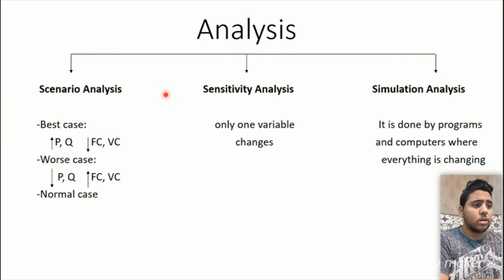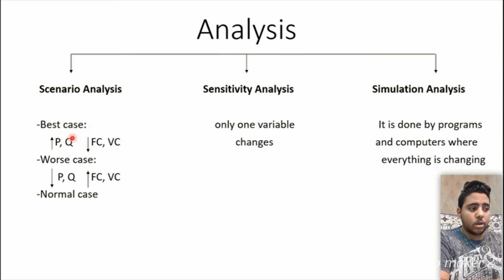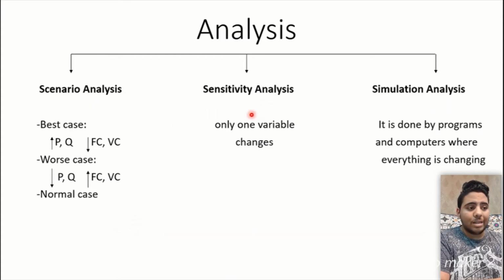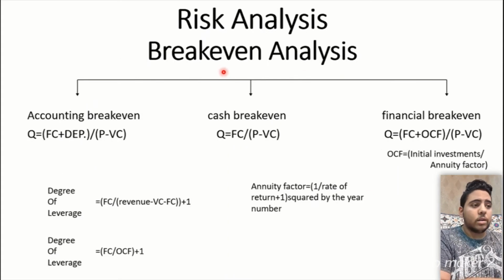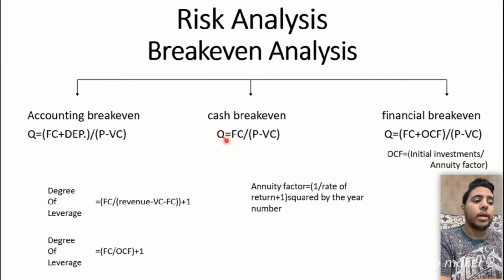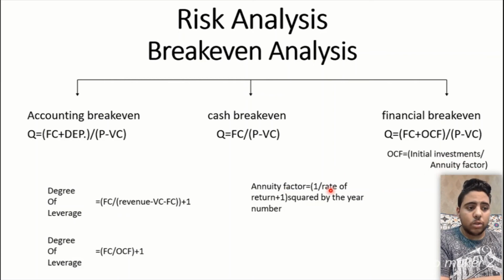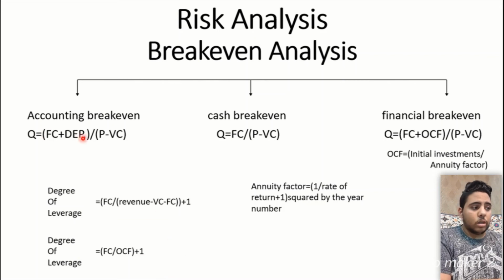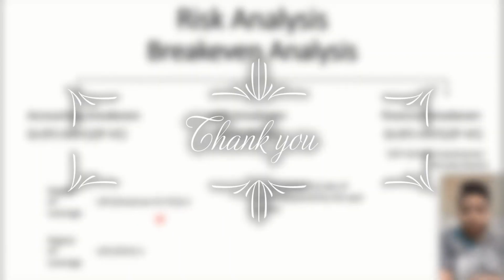chapter 11 Risk Assessment